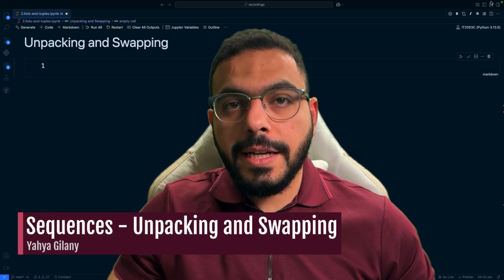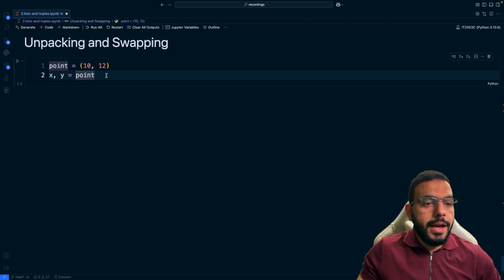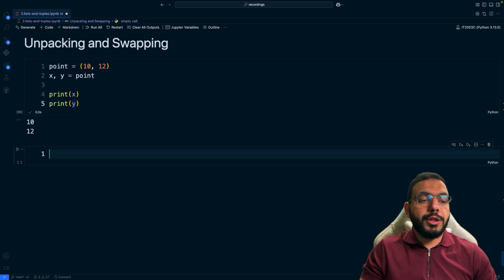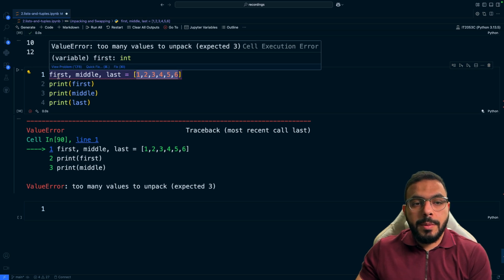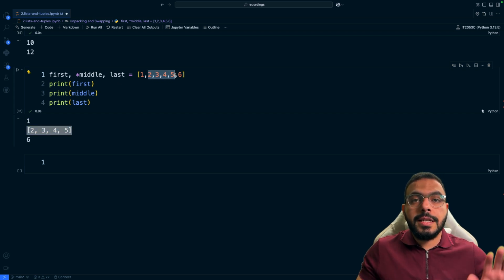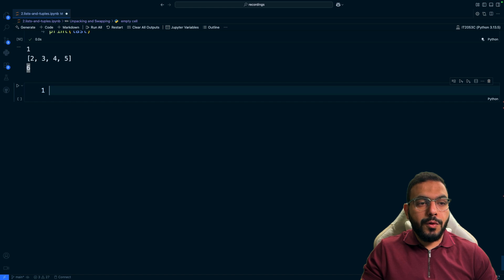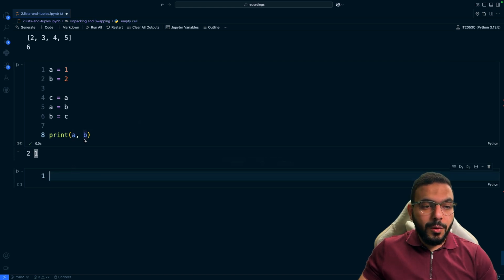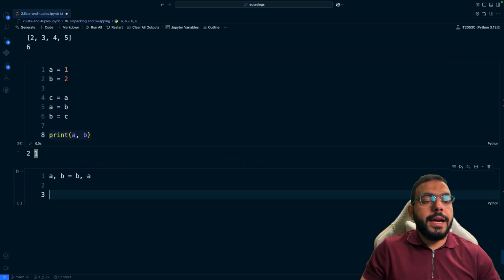Sequences - Unpacking and Swapping Values